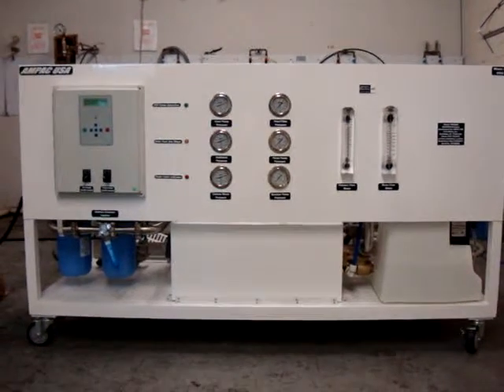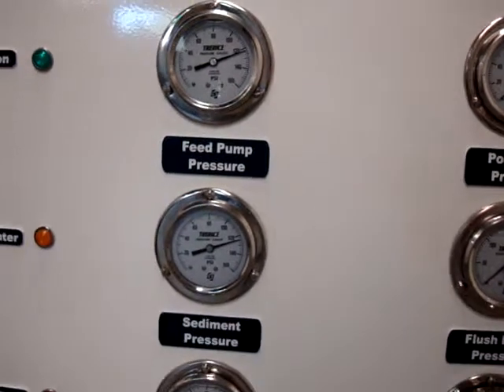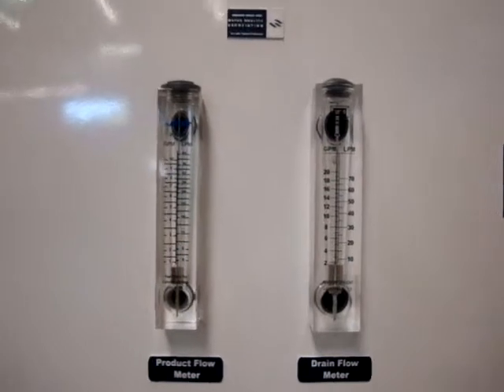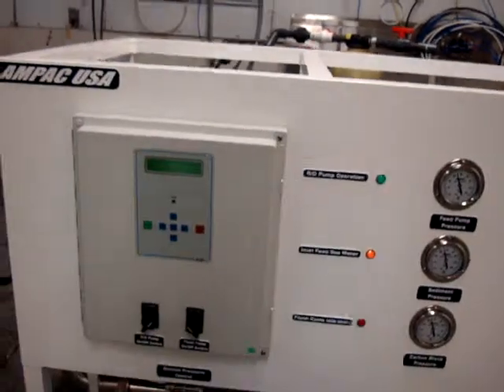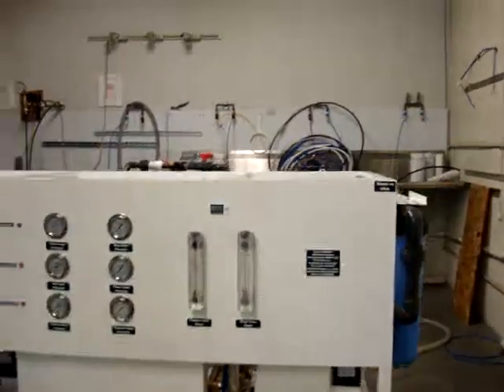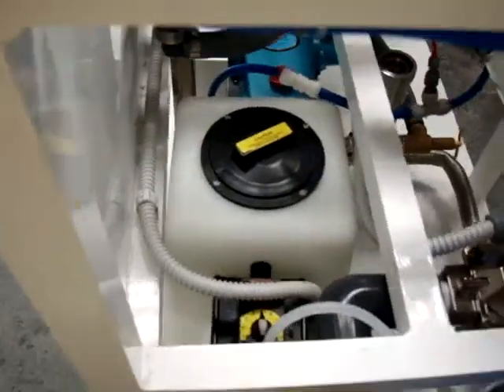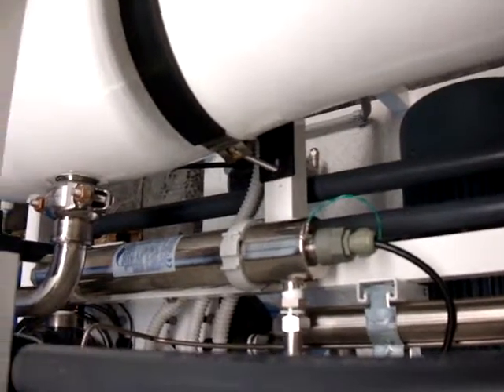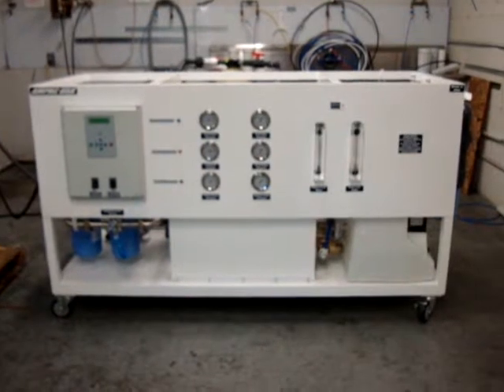Watermaker from Ampac USA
AMPAC USA Seawater Desalination Watermaker 6000 Gallons per day (22.7 Cubic Meters per day) for Sea Water Desalination